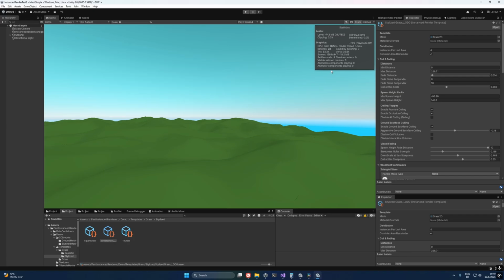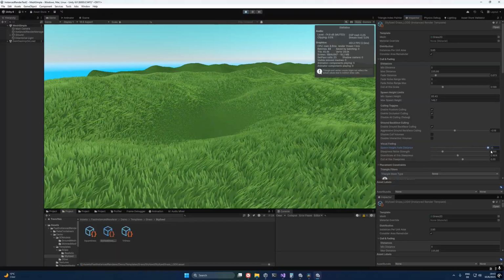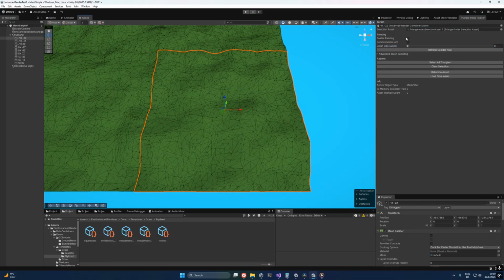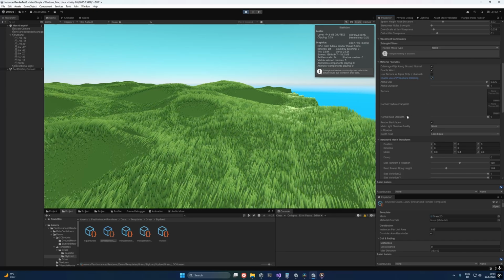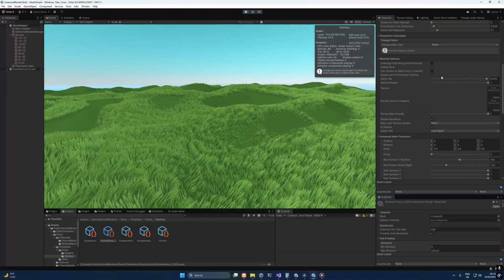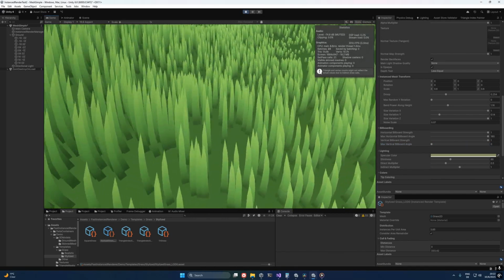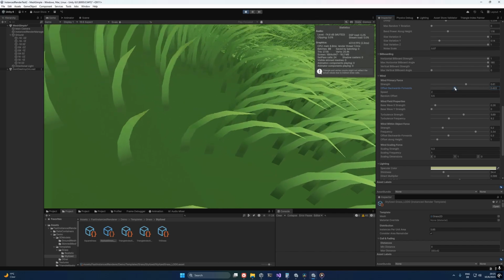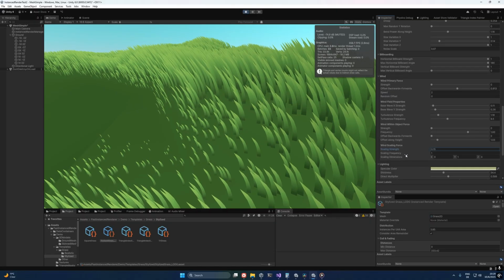Fast Instanced Renderer Settings